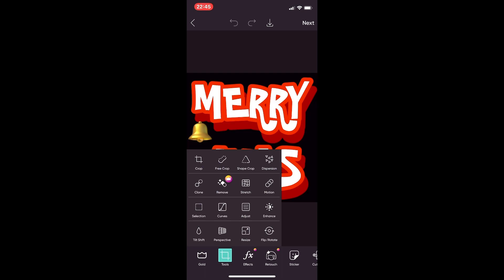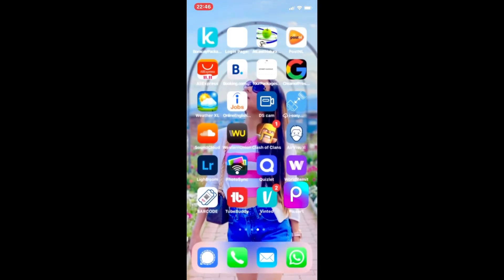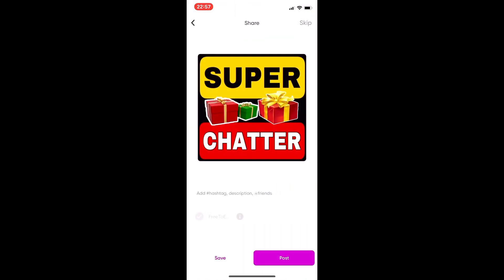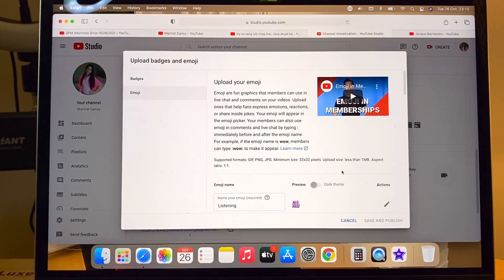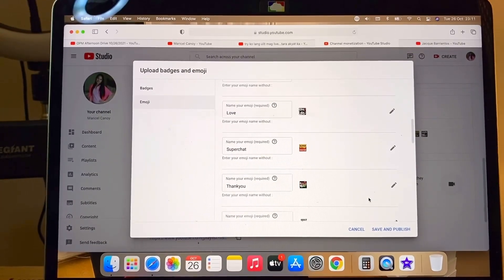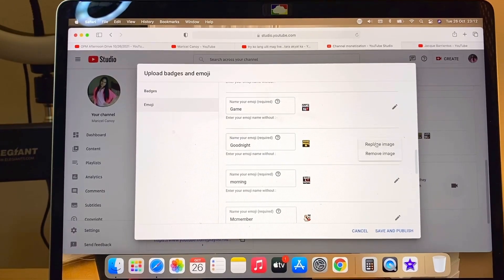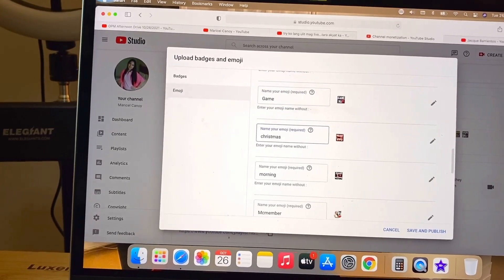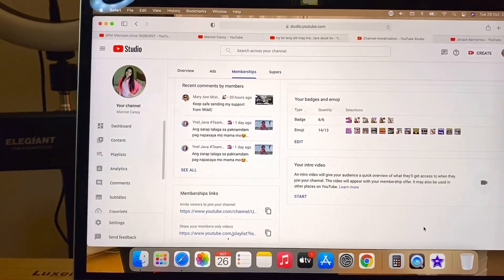3 STEPS ON HOW TO CREATE BADGE & EMOJIS for CHANNEL MEMBERSHIP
For today's video I will show you how to create Badges and Emojis step by step for channel membership. Don't forget that before you are eligible to create customise emojis you must me a partner of YouTube program and approved channel membership. Please watch this video from beginning till the end so you won't miss a thing how to create.

If you think this video can heliport your friends you can share this as well. Thank you very much for watching my video.

-how to create emojis step by step
-how to download badge and emoji
-how to manage channel membership badge and emojis
-how to put badge on channel membership